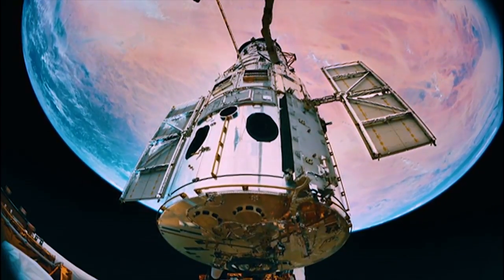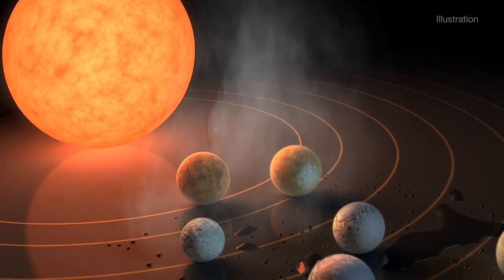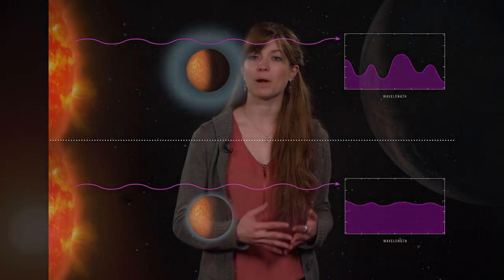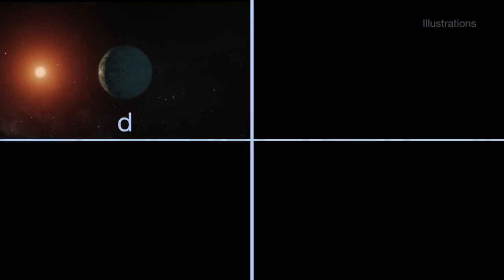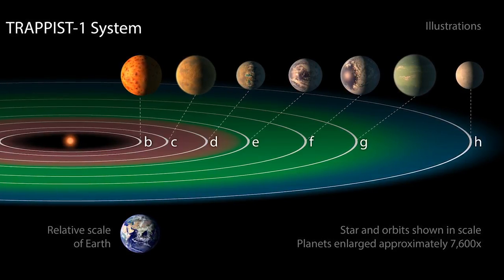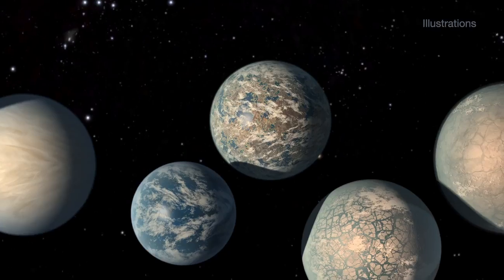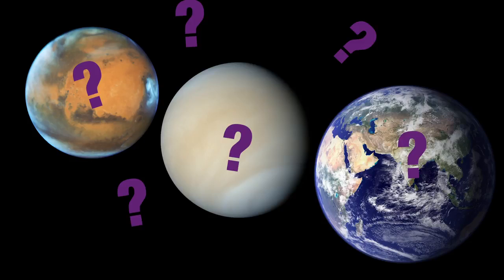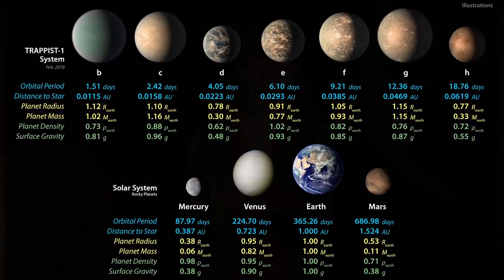TRAPPIST-1 Planets - What We Learned from Hubble Observations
Several of the planets of the Trappist-1 system have been observed using the Hubble Space Telescope, including the ones in the system's habitable zone. The findings are intriguing.  - Learn more about the Trappist-1 system: -- Learn more about it

Credit: NASA Goddard Space Flight Center/Katrina Jackson